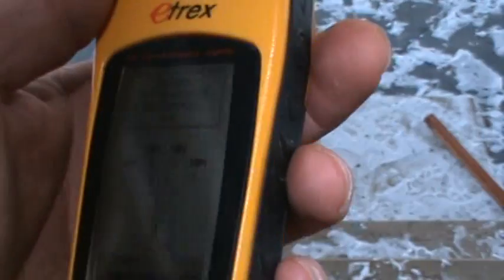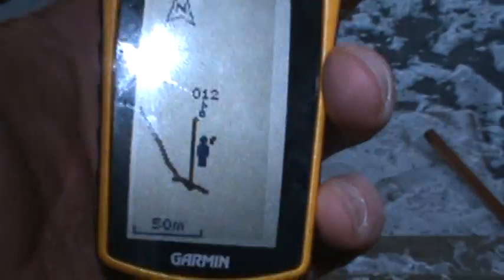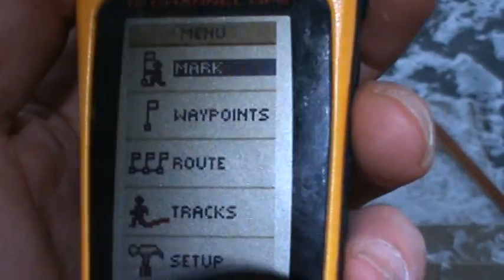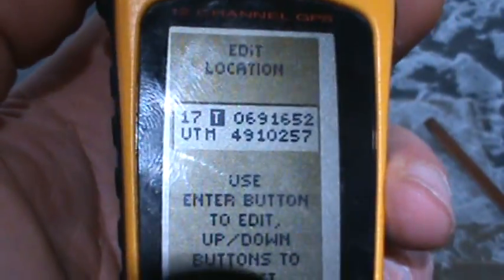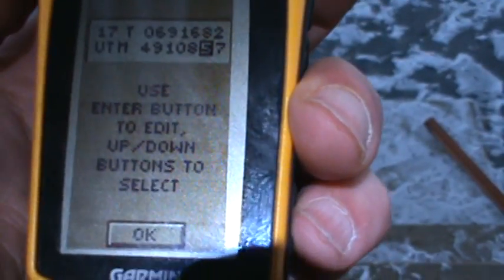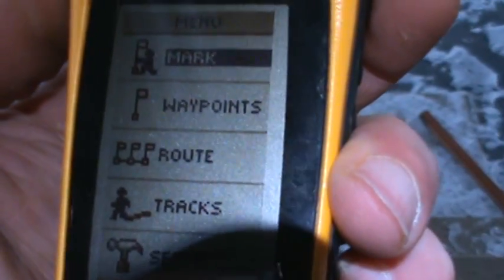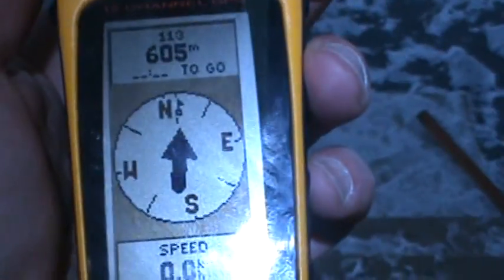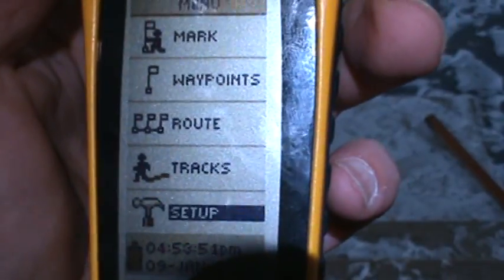How to enter UTM coordinates into a basic Garmin Etrex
This video covers the basics of entering UTM coordinates into a Garmin Etrex (earlier model - b/w screen). The units poor backlighting made this video difficult to produce.